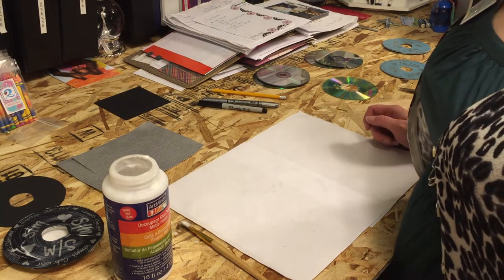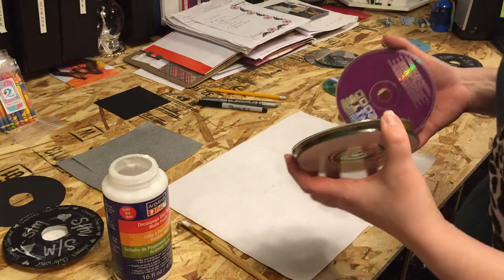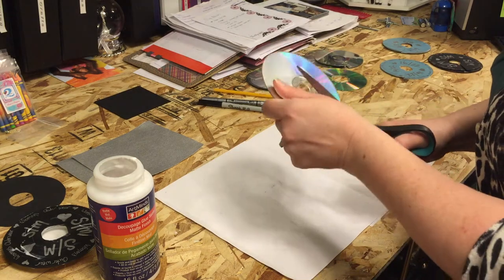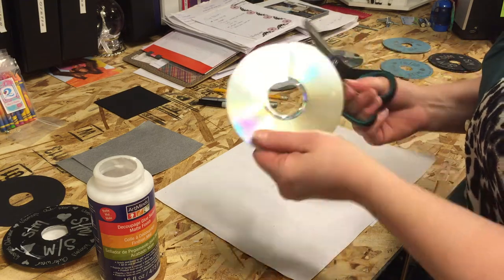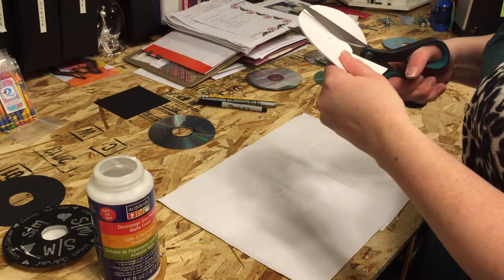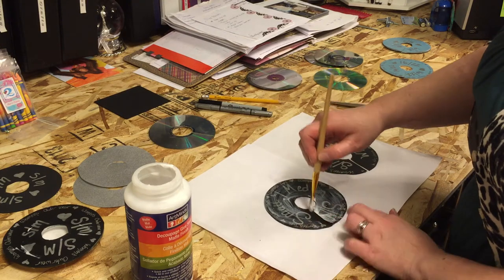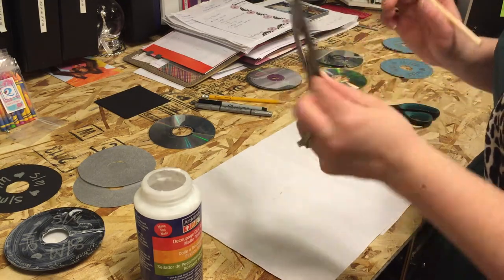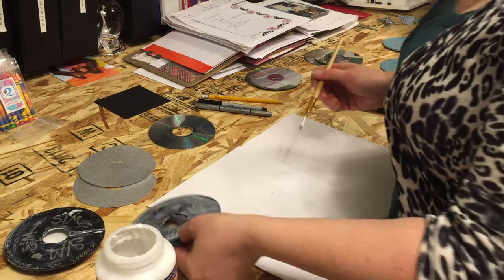DIY Upcycled CD Clothing Rack Dividers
Upcycle old CD's into an organizer's must have! It's simple and uses supplies you already have around the house. Using a decoupage medium you can make your own clothing rack labels/dividers. I use them in my store to designate sizes, but you could use them for many purposes at home. To separate your kids school clothes from weekend ones. Winter from summer clothes. Visit us on Facebook, Twitter, & Pinterest!